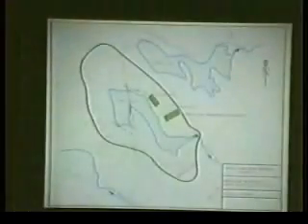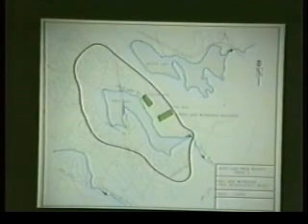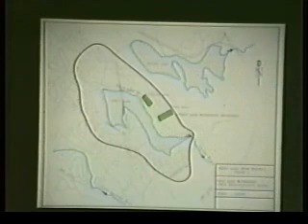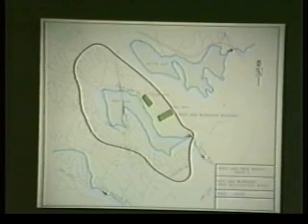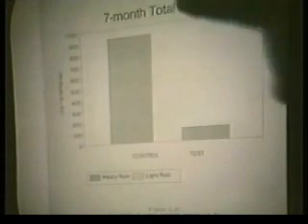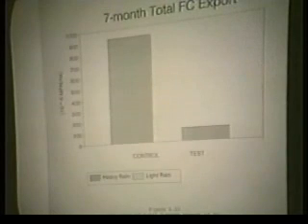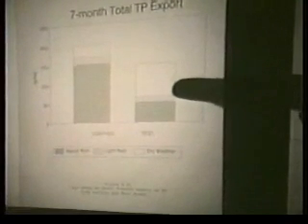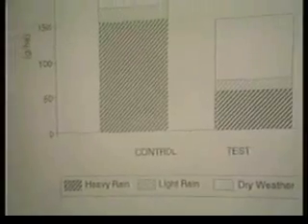243244FirstLakeManagement.wmv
First Lake Watershed Management, Community Forum